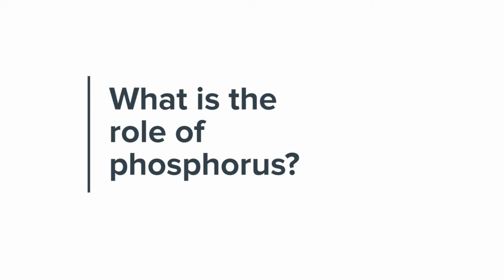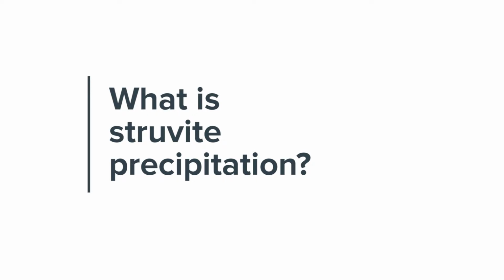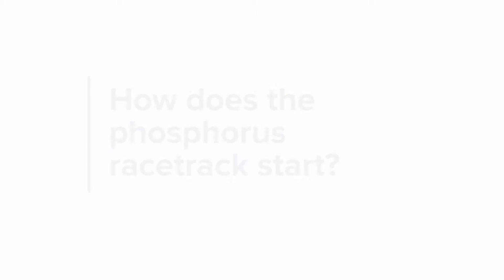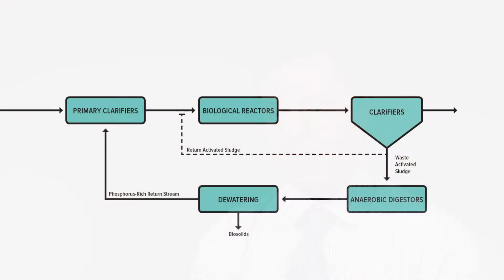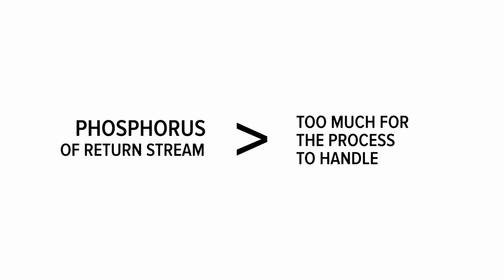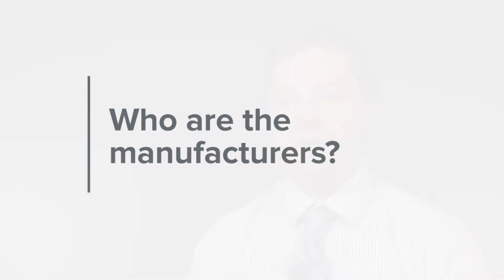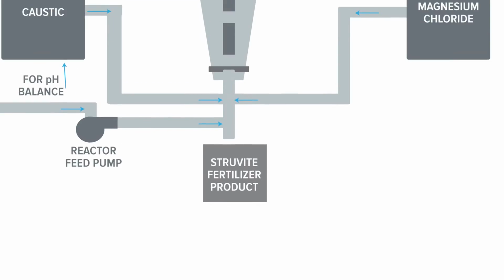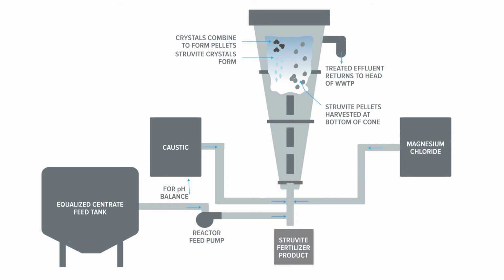IKEstracts PHOSPHORUS RECOVERY